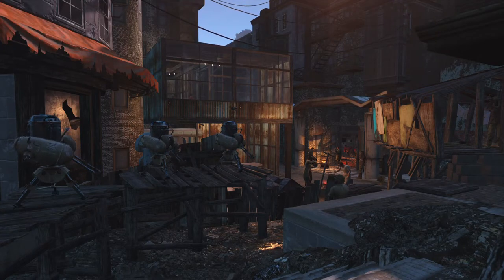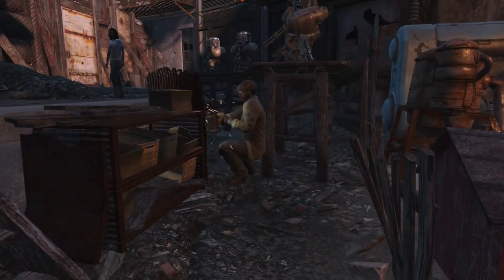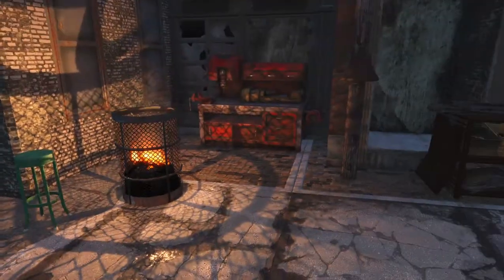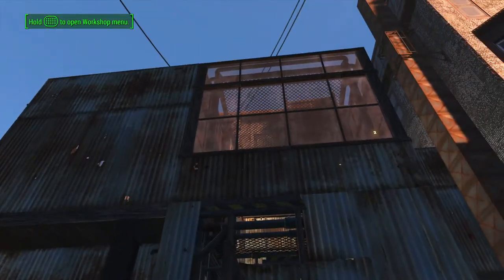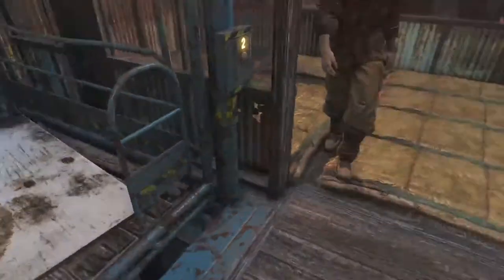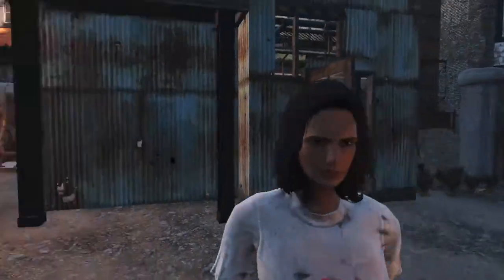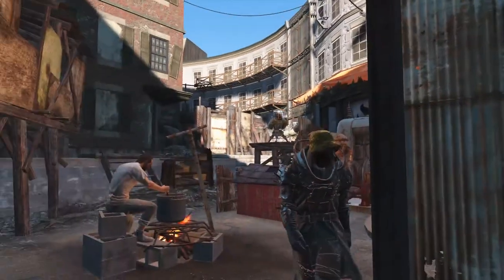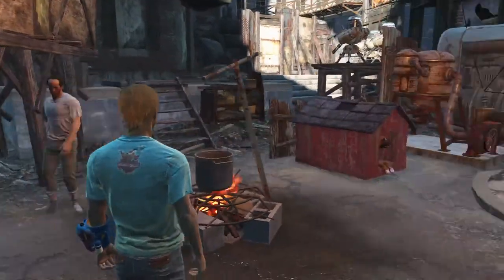Hangman's Alley Settlement Tour!